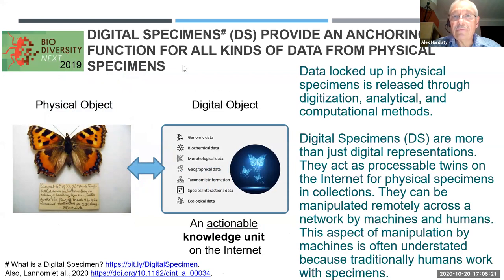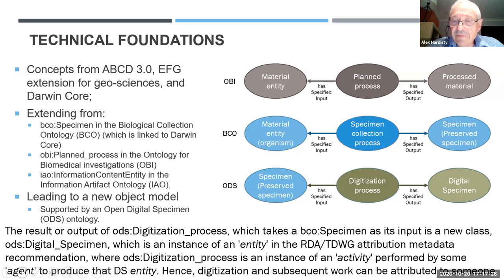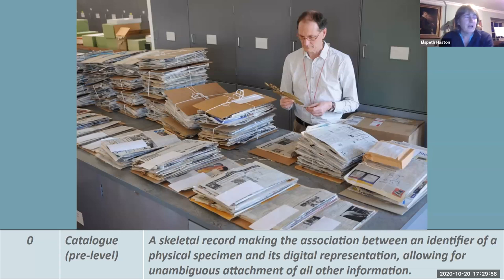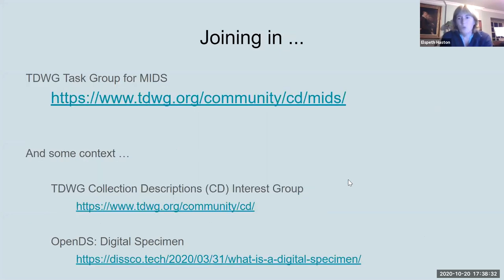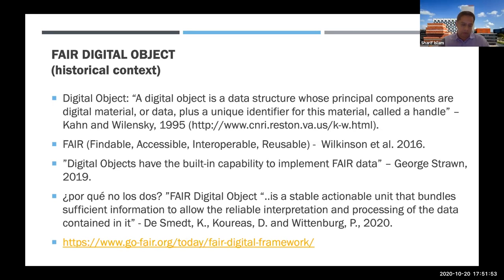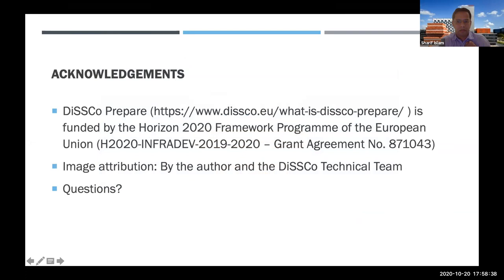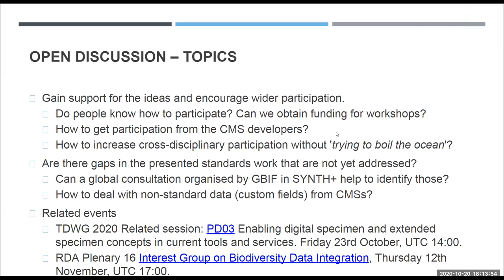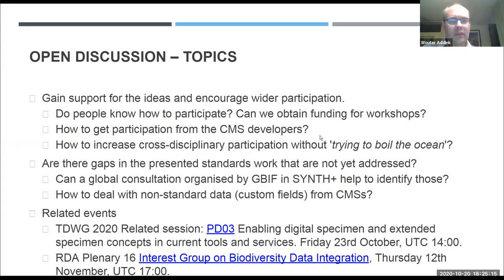TDWG 2020: Standards development to support transformation of collection data into digital specimens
New standards development to support the transformation of collection data into digital specimens (SYM07)

Organizers: Wouter Addink, Naturalis Biodiversity Center, Leiden, NL; Alex Hardisty, Cardiff University, Cardiff, UK

The session will report on development of new standards in support of the Digital Specimen concept as described These include Collection Descriptions (CD), Minimum Information for Digital Specimen (MIDS) and the Open Digital Specimen standard (OpenDS). The session aims to disseminate the current state of development.

- Addink W, Hardisty AR (2020) ‘openDS’ – Progress on the New Standard for Digital Specimens. Biodiversity Information Science and Standards 4: e59338.

- Haston EM, Hardisty A (2020) An Introduction to the Minimum Information about a Digital Specimen (MIDS) Digitisation Standard. Biodiversity Information Science and Standards 4: e59214.

- Beach J (2020) Institutional and Collaborative Work Perspectives on Specimen Databases. Biodiversity Information Science and Standards 4: e59424.

- Islam S (2020) FAIR Digital Objects and Natural Science Collection Data. Biodiversity Information Science and Standards 4: e59254.